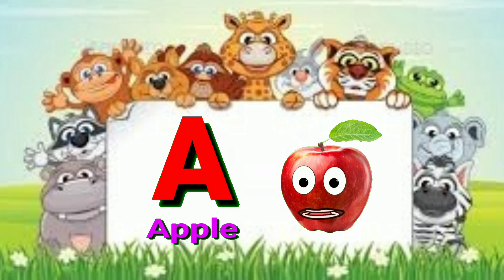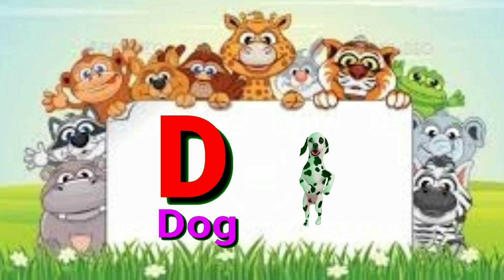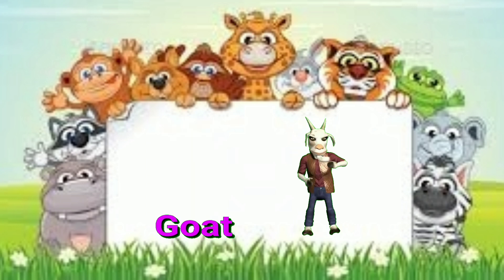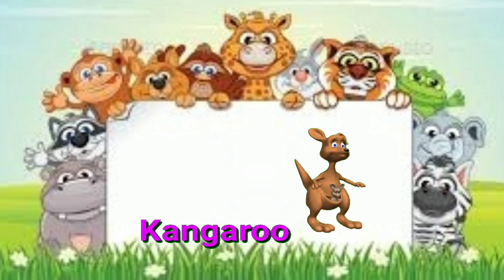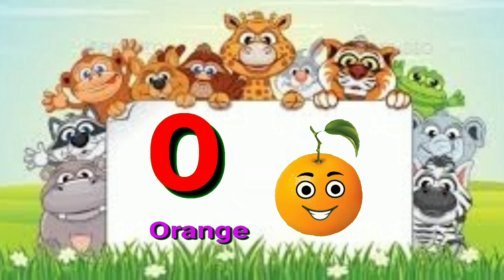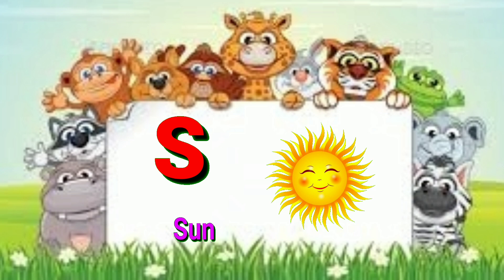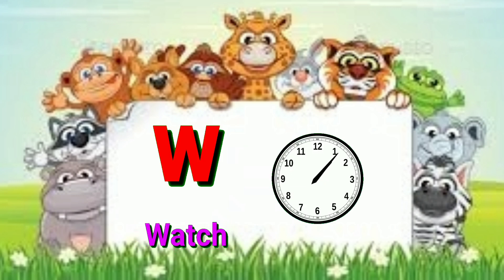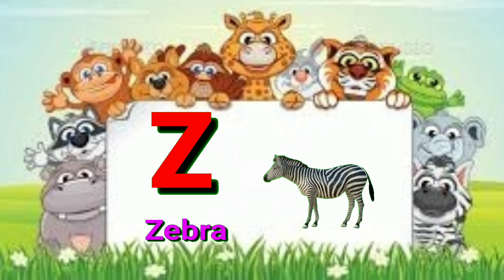A for Apple | Alphabet ABC Songs | Phonics Song | ABC Songs & Rhymes for Children | 3D ABC Songs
ABCD Songs | A for Apple  | Alphabet ABC Songs | Phonics Song | ABC Songs & Rhymes for Children
A for Apple  | Alphabet ABC Songs | Phonics Song | ABC Songs & Rhymes for Children | B for Ball.

Here I Have Great MoralStories Like PanchatantraTales, Favorite BedTimeStories ShortStories HorrorStories, Village Comedy Videos, Comedy Stories, Funny Videos, Birds Cartoon Video, Animation Video, Education Videos in Hindi.

All of My Stories Contains a lesson for all ages. All the characters in the videos are just fictions, they are not true, these videos are all for fun & entertainment.